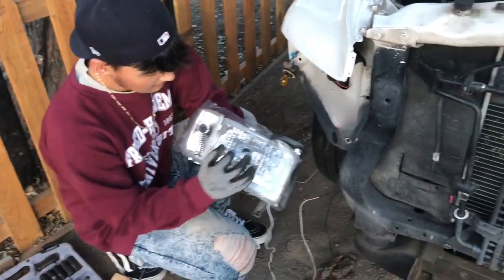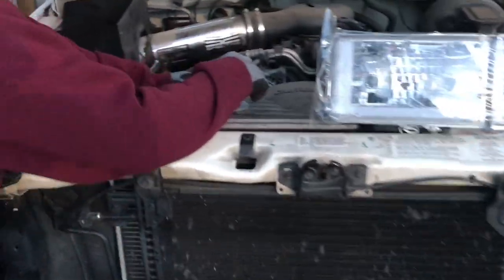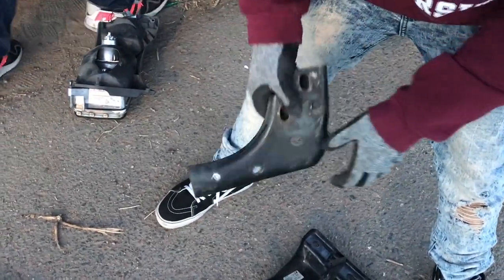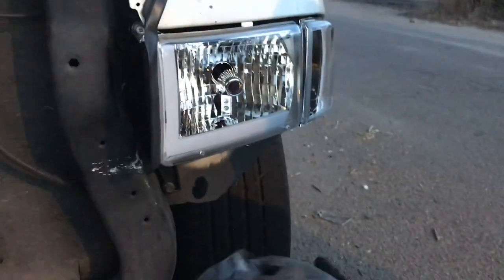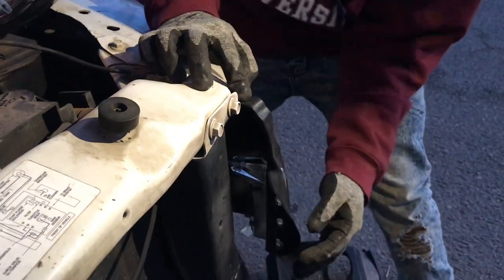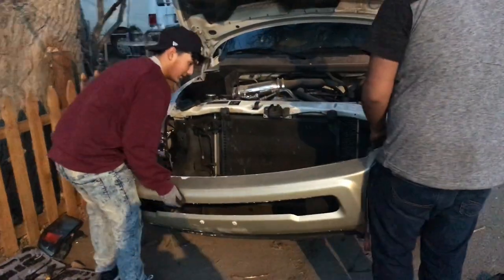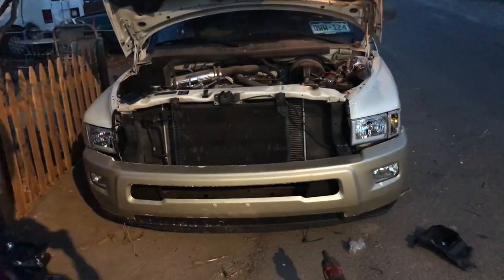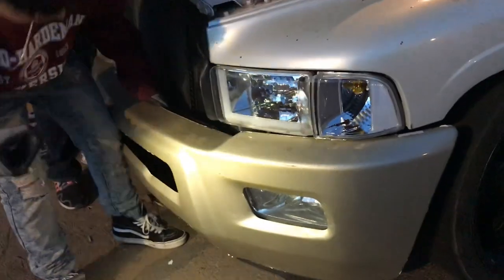Hd bumper and headlight install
Installing hd bumper and headlights on second gen Ram